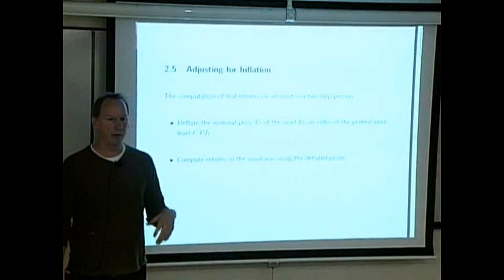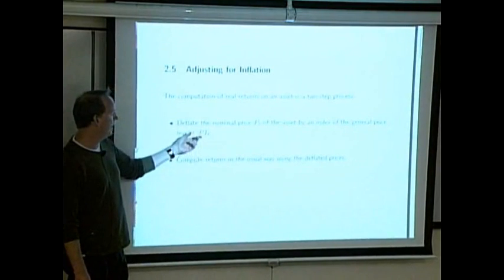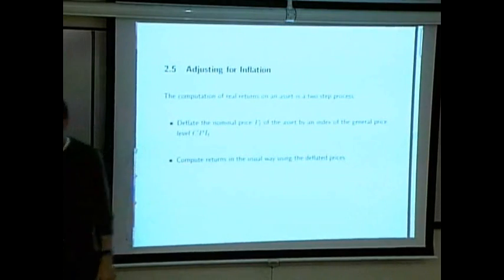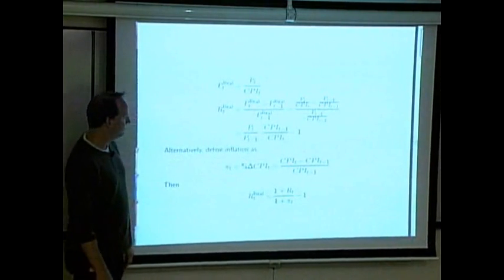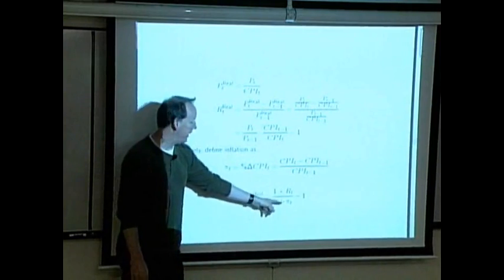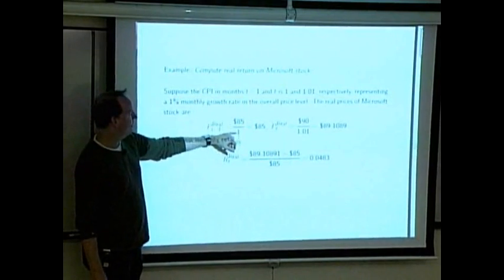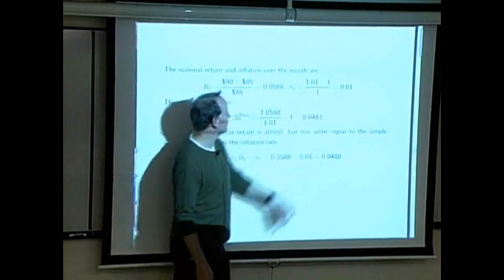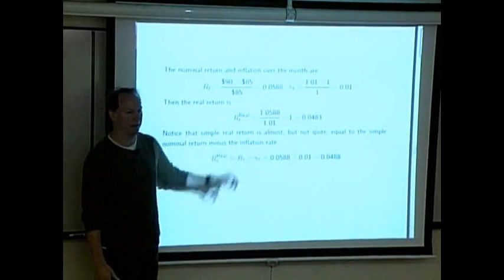[5/6] - Semana 1 - Coursera - Introdução à Finança Computacional e a Econometria Financeira -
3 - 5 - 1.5 Inflation (457).mp4
[5/6] - Semana 1 - Coursera - Introdução à Finança Computacional e a Econometria Financeira - Inflação